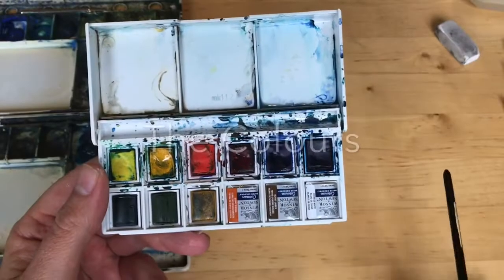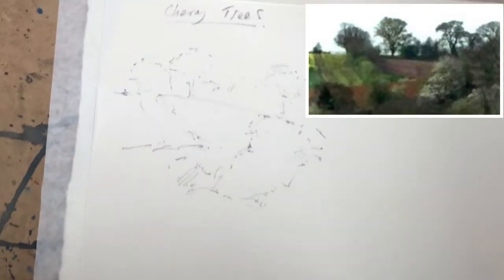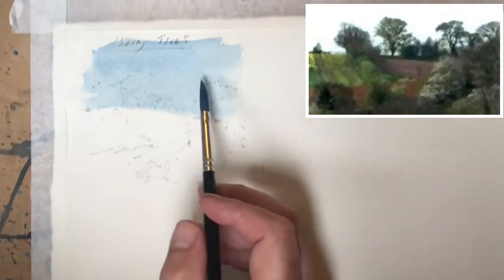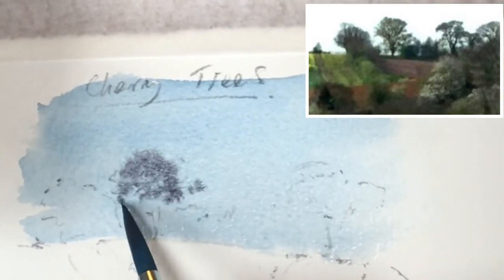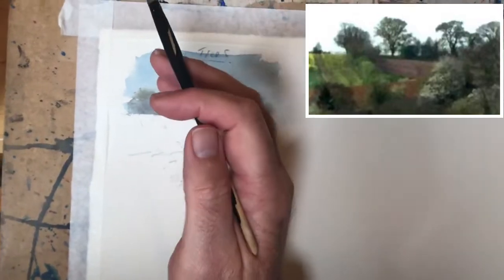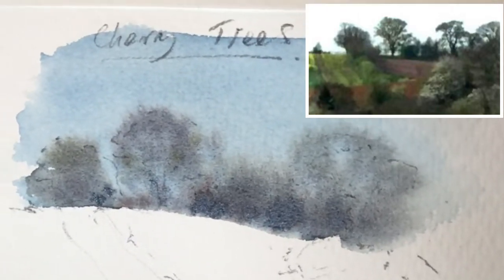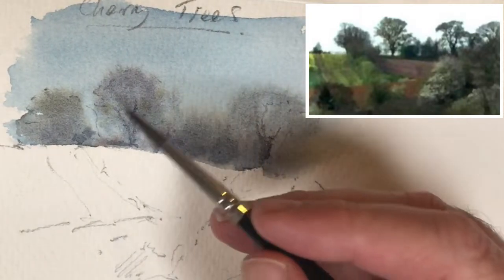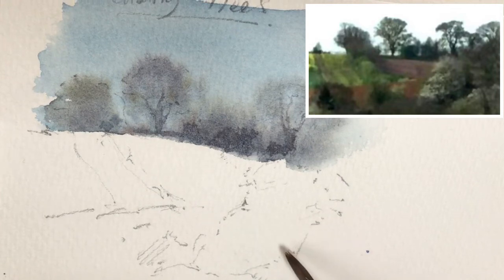Hillside with Cherry Trees Part 1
Watercolour Demonstration of a Hillside with Cherry Trees.
Part 1 of a Watercolour demonstration by Andrew Clacher showing Wet on Wet Wash techniques.
Andrew Clacher shows how the use of wet on wet techniques can be used to create the effect of distance.